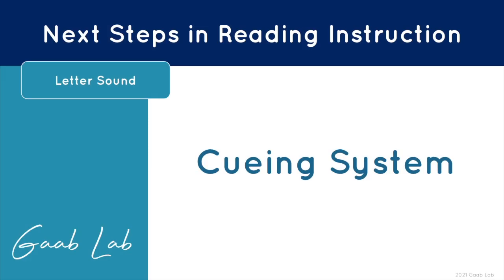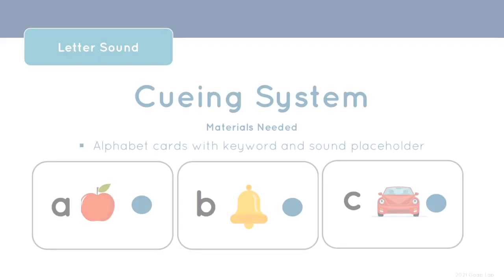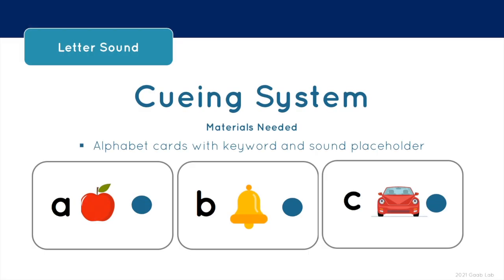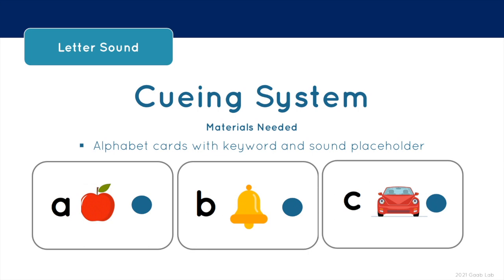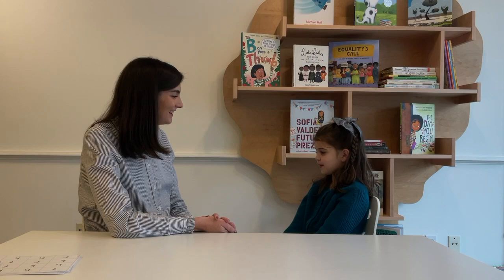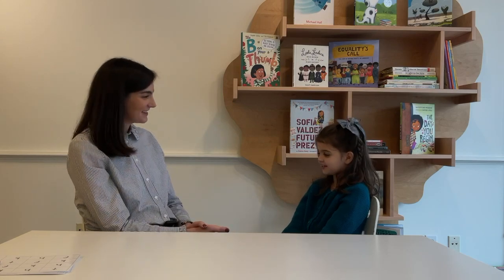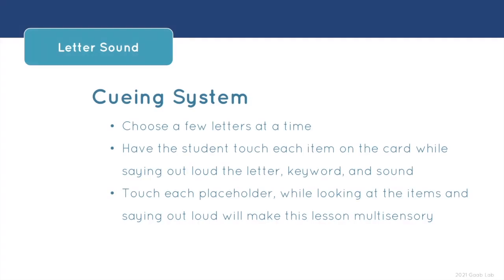Letter Sound: Cueing System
In this lesson, we will explicitly teach letter sounds through the use of a cueing system that uses the name of the letter, a keyword, and the letter sound.  Make sure to touch each letter to add a multisensory component.  You may access the lesson plan by going to this URL: